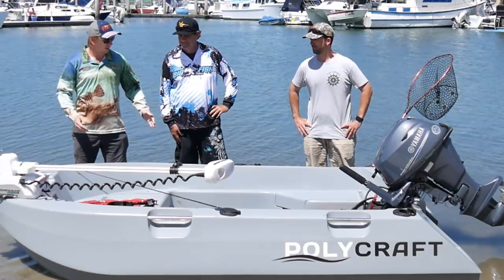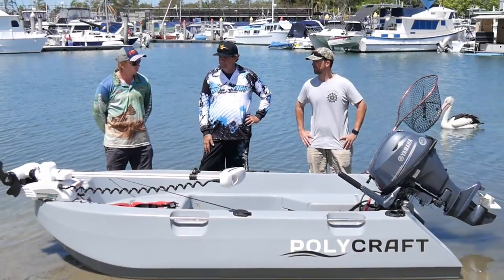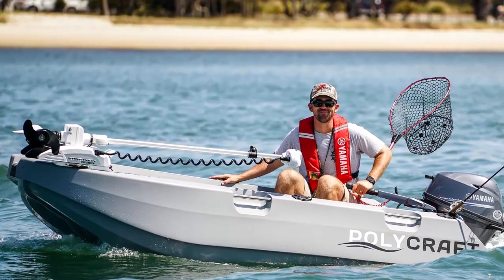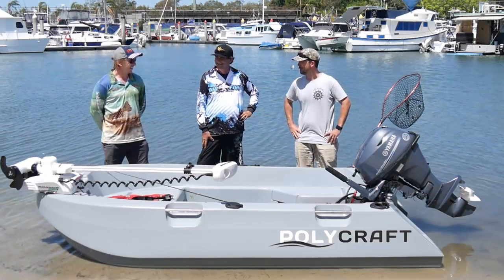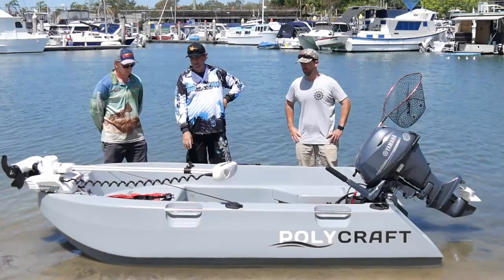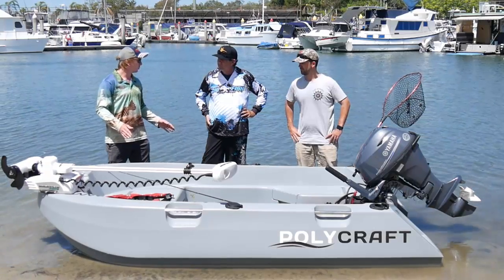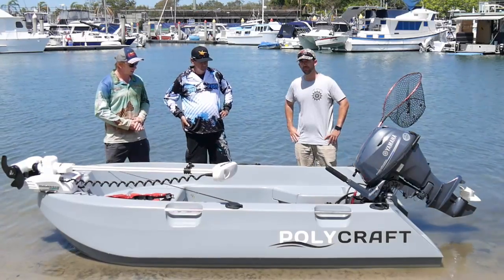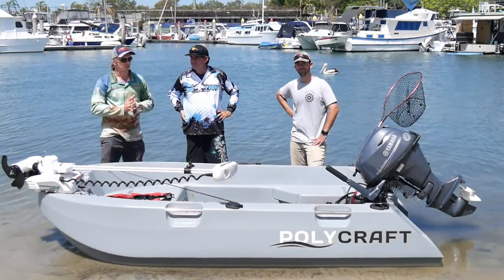New Release Polycraft 300 Tuff Tender and Yamaha 15hp four-stroke outboard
A new release by Polycraft is the 300 Tuff Tender which in this review is powered by a Yamaha 15hp four-stroke which is the maximum horsepower for this boat. Top speed one-up of just under 40km/h.